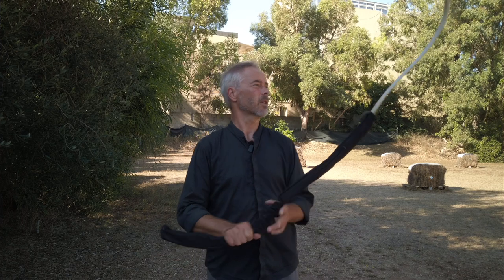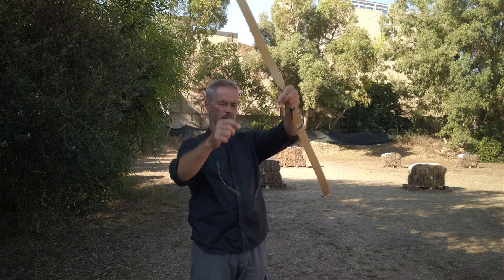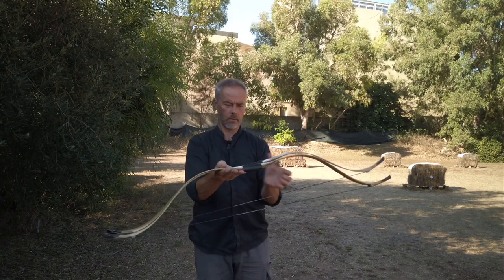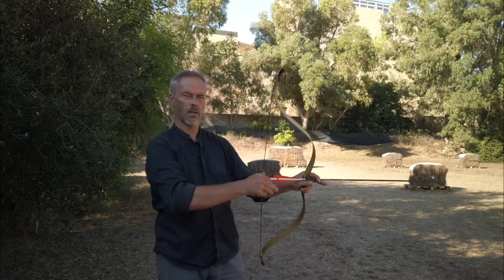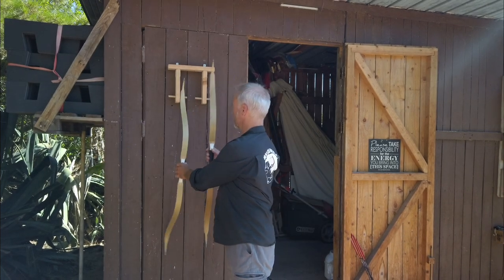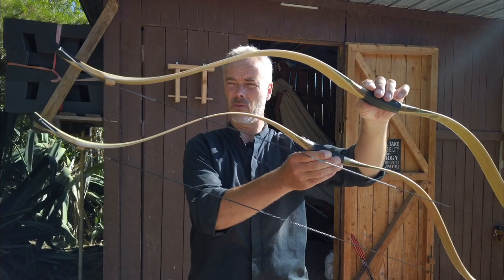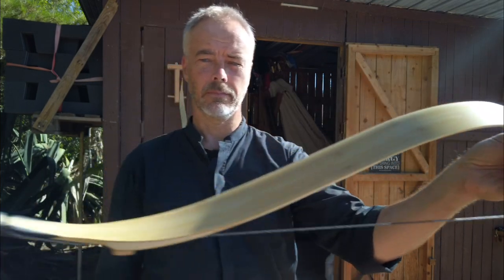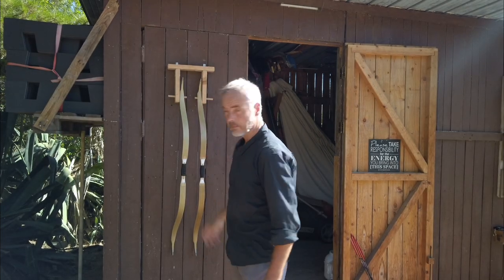Oakridge Sada Comparison 25# vs. 35#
Finally the Oakridge Sada in 35# arrived, thanks to Stefan in Germany.
Today a very quick comparison between the 25# and the 35#.
Way more fun in 35# :)

Shipping address:
Armin Hirmer
@ Hames Sensi
148A Vjal Kottoner
Fgura FGR1385
Malta